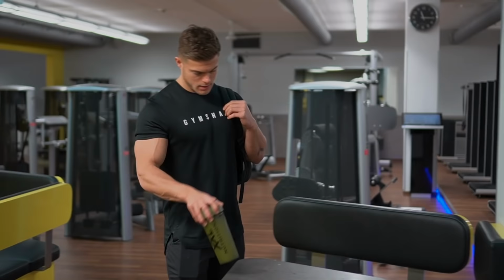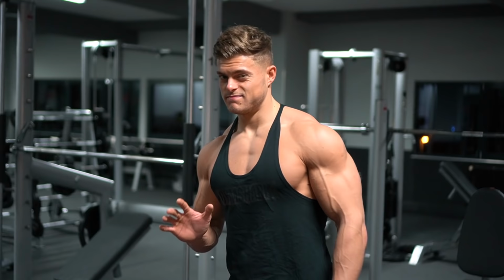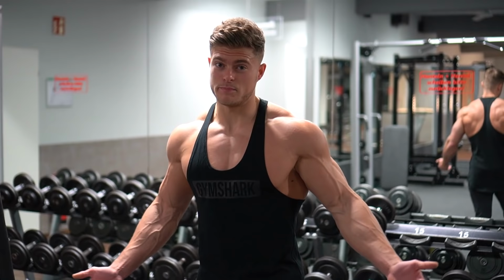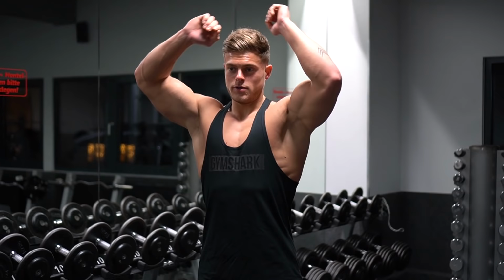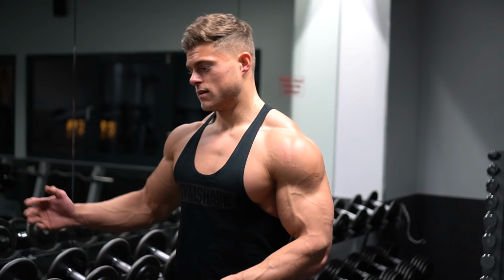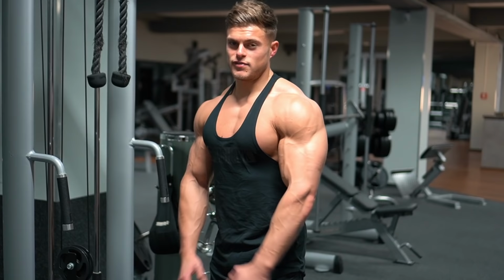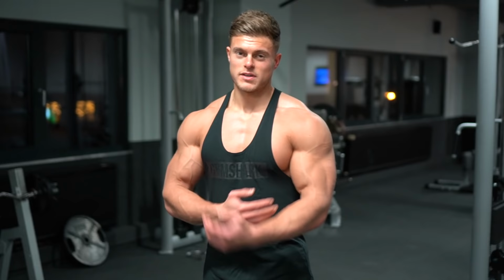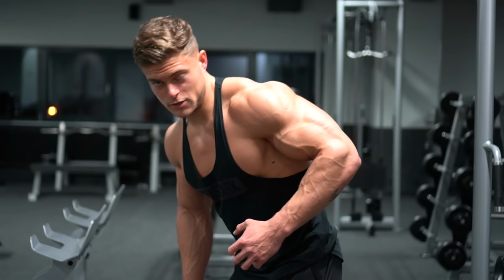6 exercises for BIGGER BICEPS & TRICEPS | Full arm workout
Full Arm Workout:

Exercise 1: Barbell curl 4 x 8-10
Exercise 2: Dumbell overhead extension 4 x 10-12
Exercise 3: Dumbell hammer curl 4 x 10 each arm
Exercise 4: Rope pushdown 4 x 10-12
Exercise 5: Overhand grip EZ-bar curl 3 x 10-12
Exercise 6: Single arm cable pushdown 3 x 10 each arm